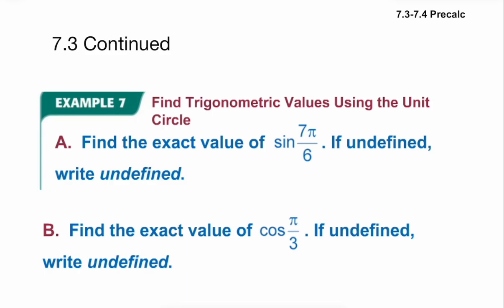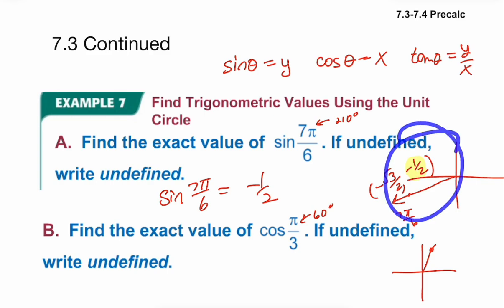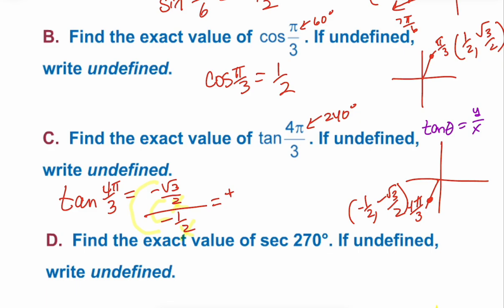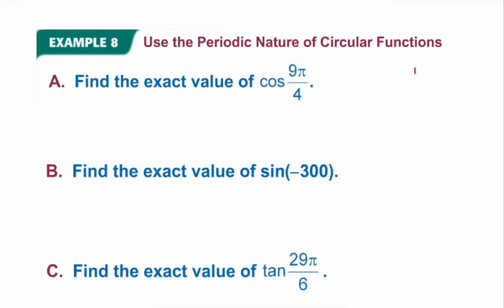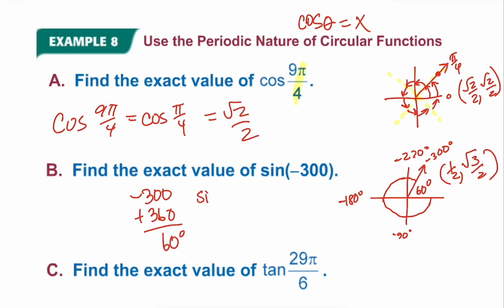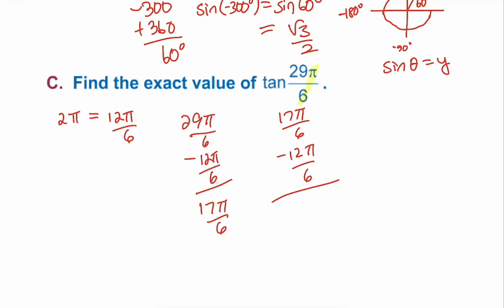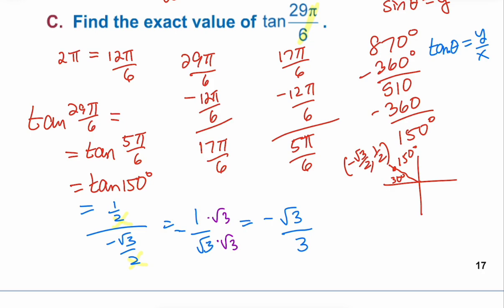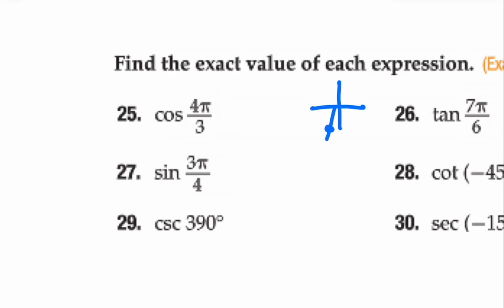7.3 Using the Unit Circle (Part 3)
Using the unit circle to find exact values of trig functions